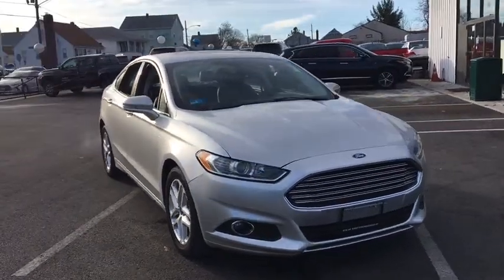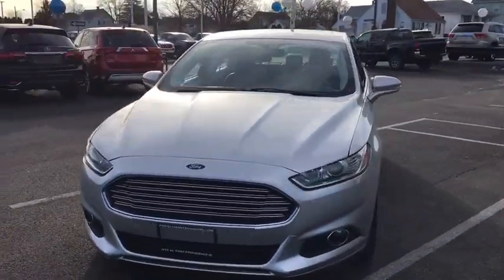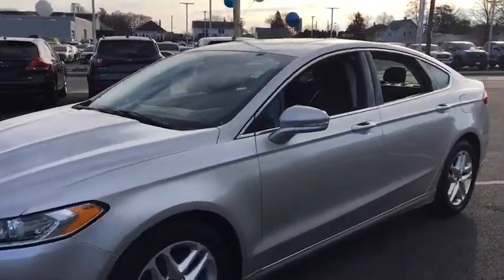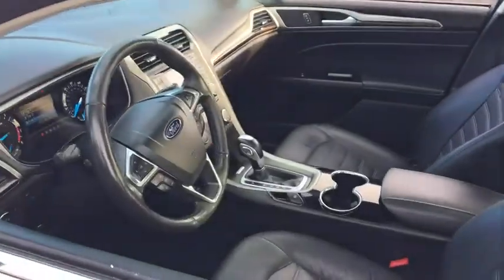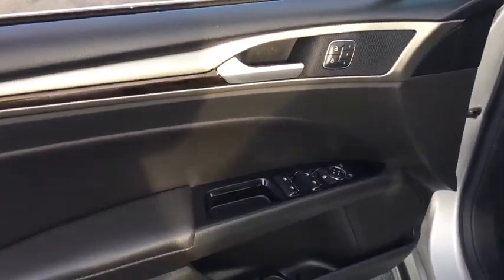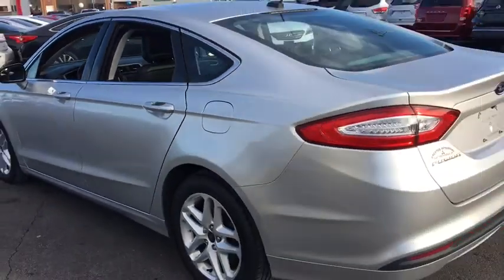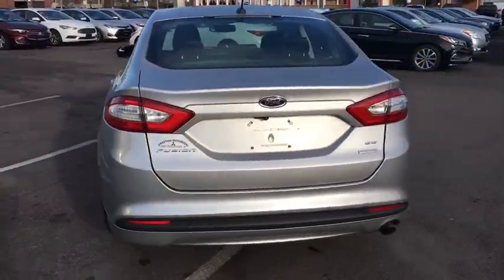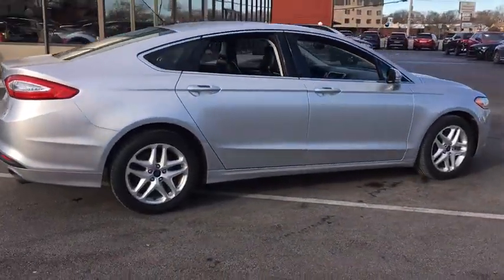2016 Ford Fusion Fall River, Dartmouth, New Bedford, Wareham, MA, Tiverton, RI M1276A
Silver  2016 Ford Fusion available in Fall River, Massachusetts at Prestige Auto Mart 1. Servicing the Dartmouth, New Bedford, Wareham, MA, Tiverton, RI area.

Big grins!! How super is this admirable Vehicle** Includes a CARFAX buyback guarantee*** Gas miser!!! 36 MPG Hwy** Safety equipment includes: ABS, Traction control, Curtain airbags, Passenger Airbag, Daytime running lights...Other features include: Bluetooth, Power door locks, Power windows, Auto, Air conditioning...